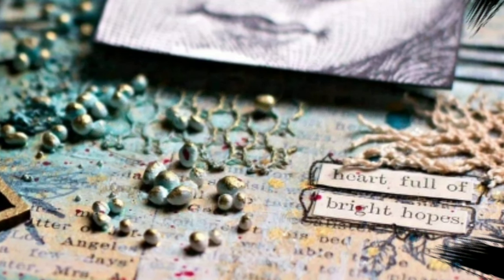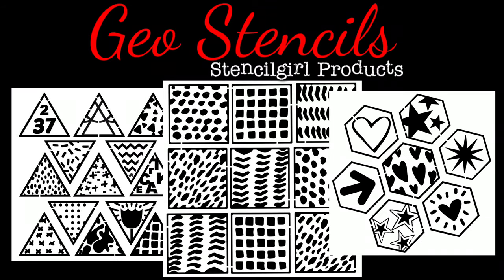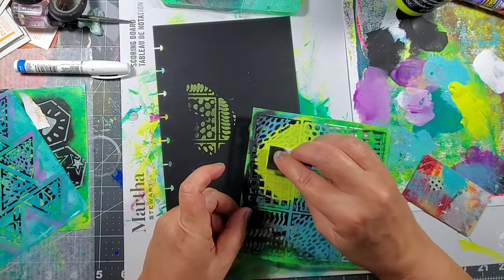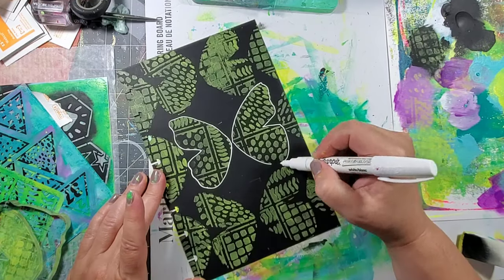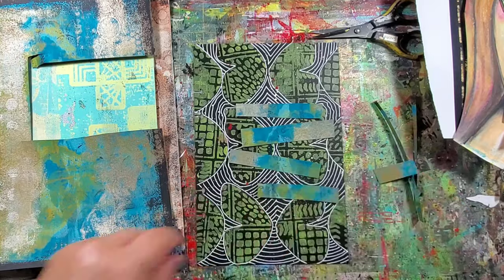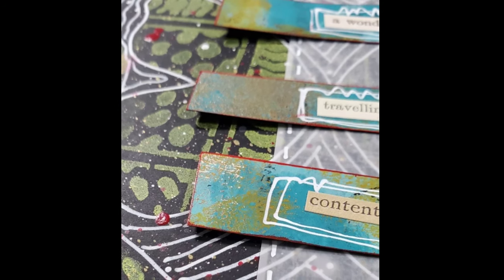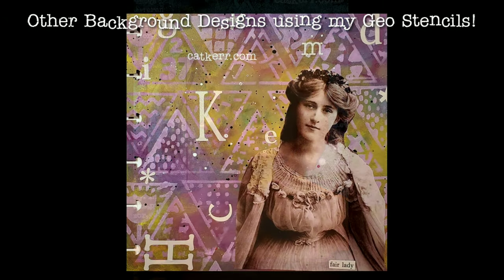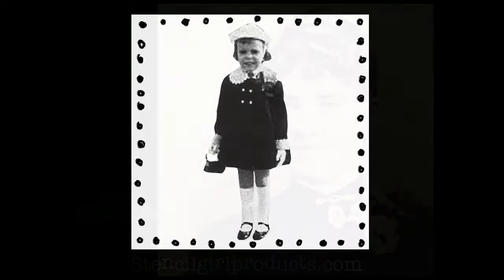New Geo Stencils and Journal page!!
Materials used in this tutorial:
Deco Arts Chartruese Paint, Coastal Waters, Red lipstick, and Black
White Sharpie

Cat Kerr is a Mixed Media Artist, Instructor and Product Designer living in Central Florida. Her work has been featured heavily in numerous worldwide publications as well as appearing on the PBS show “Make it Artsy”. Cat currently teaches classes both online and at retreats around the country. She has collaborated with companies in the Arts industry and created multiple product lines including foam stamps, stencils, and texture plates.